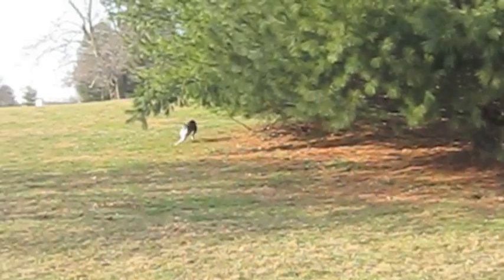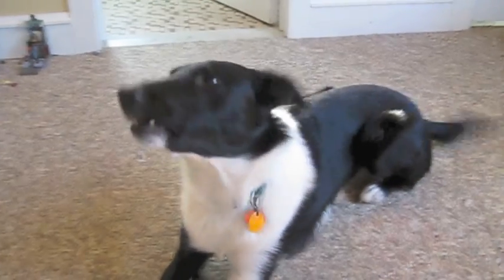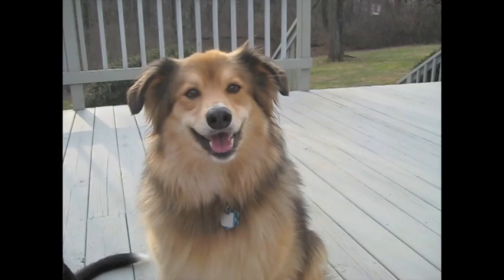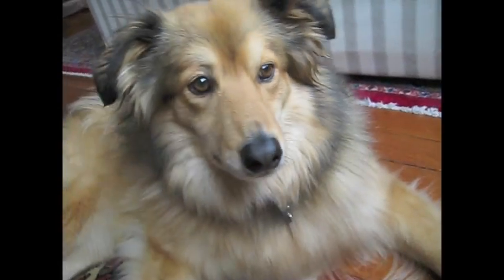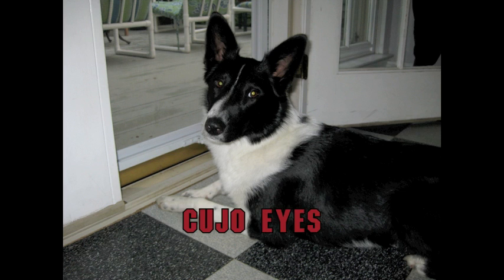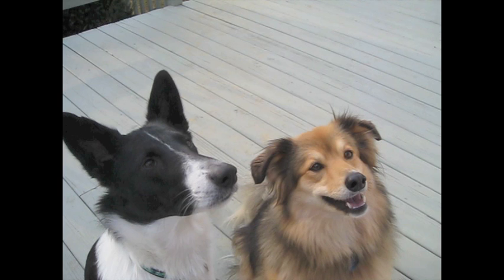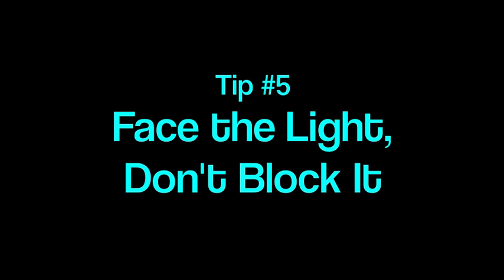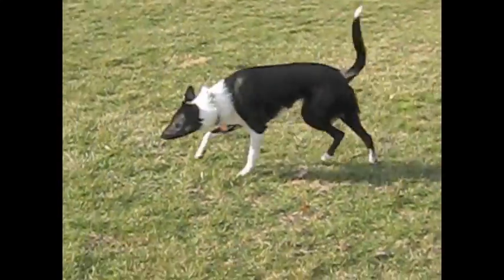How to Take Better Dog Pictures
Quick tips on taking better dog pictures, presented in funny format. Geared to average folks, not professionals!